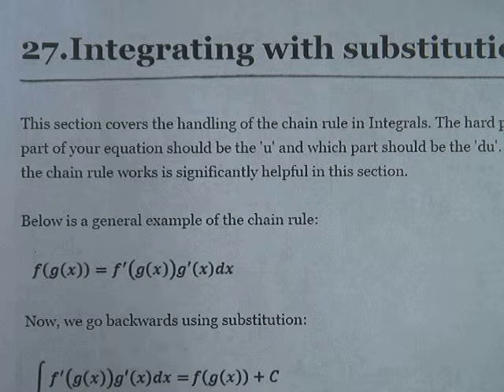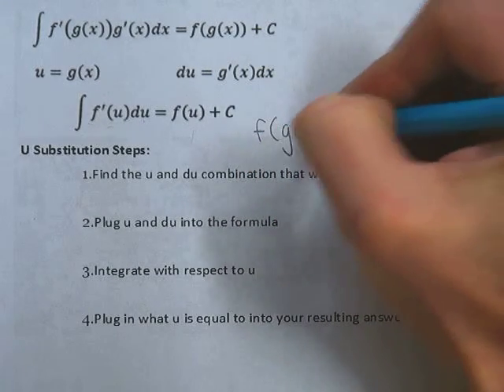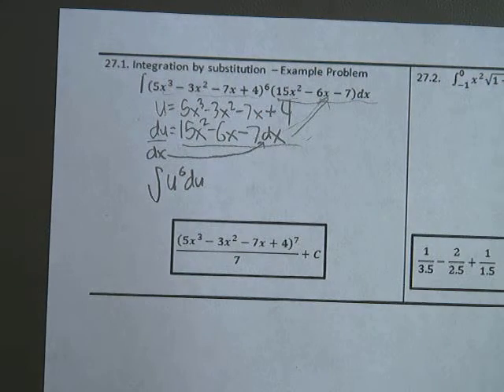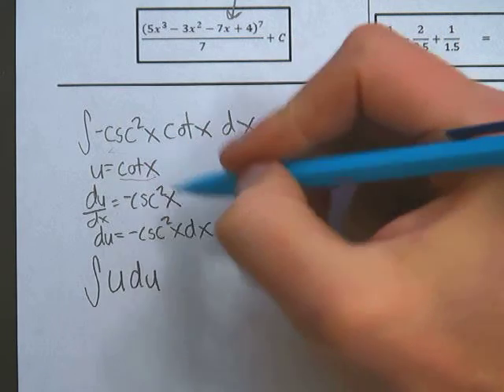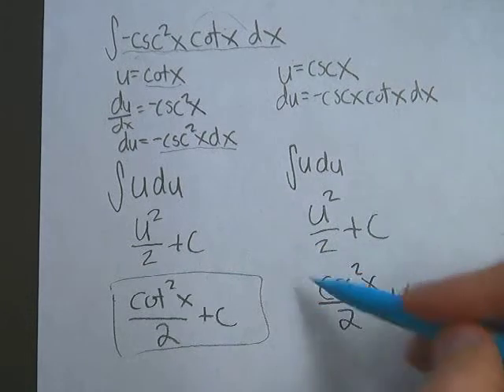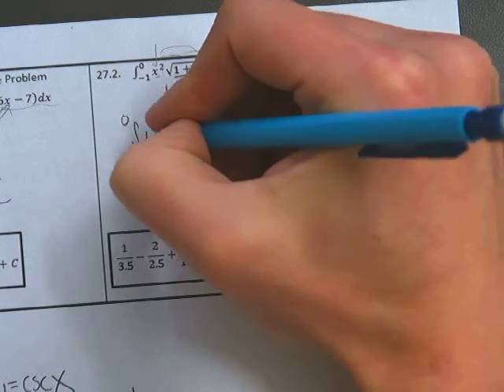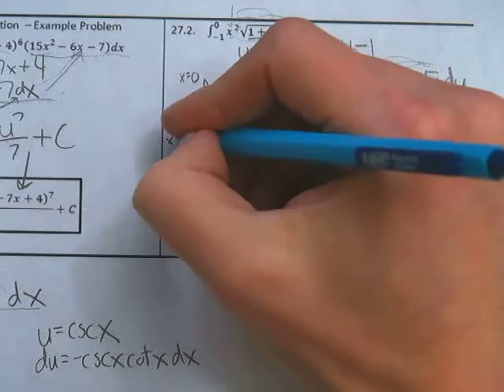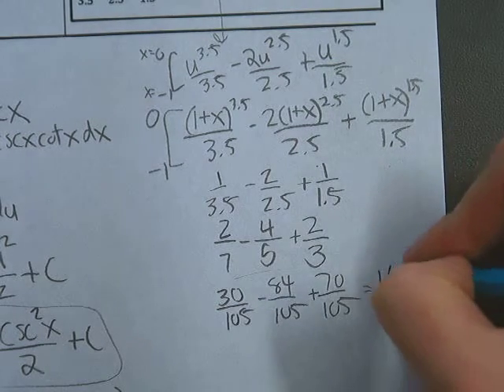26 Integrating with Substitution